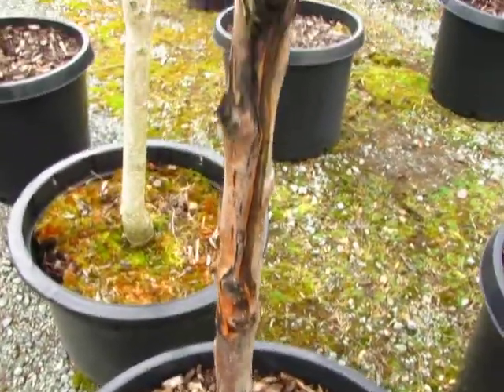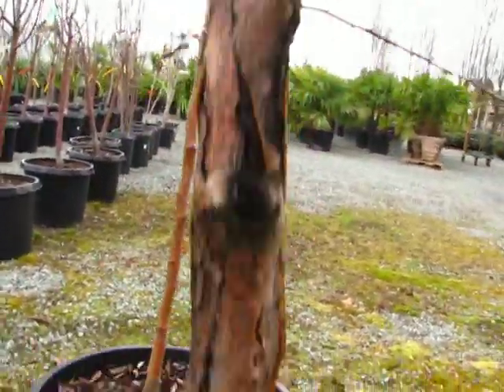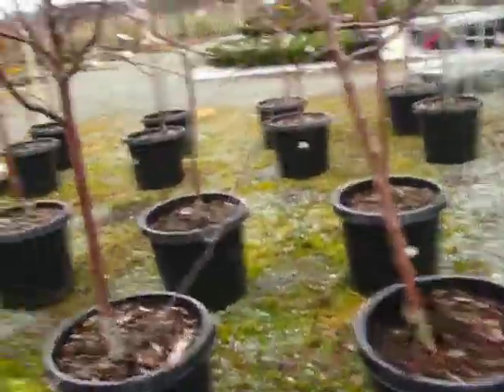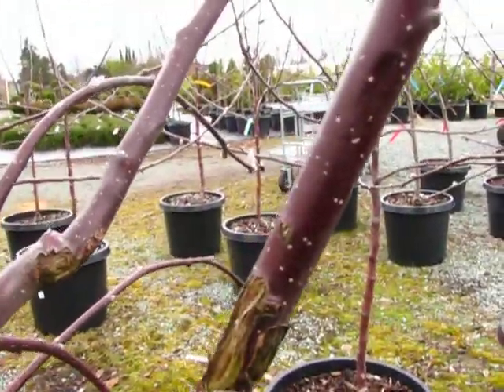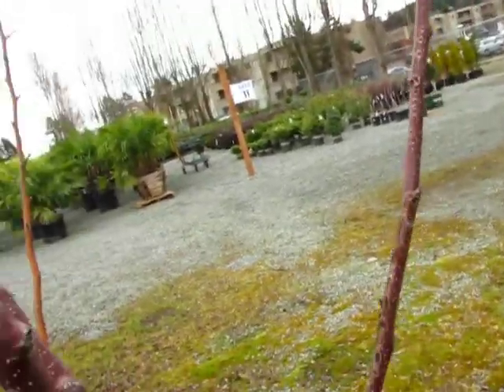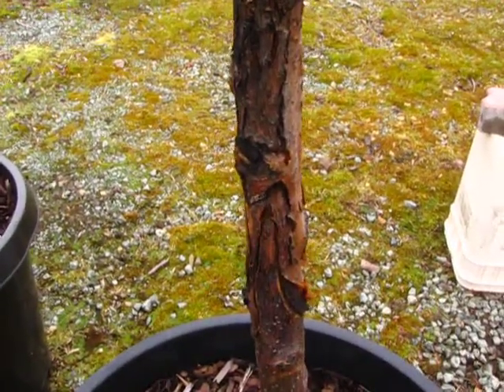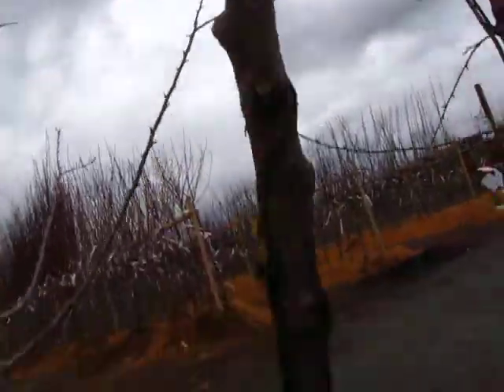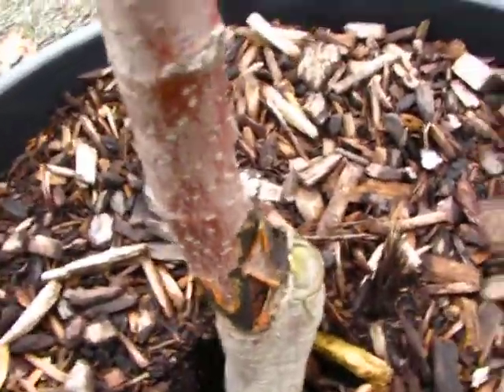Diseased Tree at Nursery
This shipment of trees was already infected with what is most likely Nectria galligena or European Canker. At this early stage